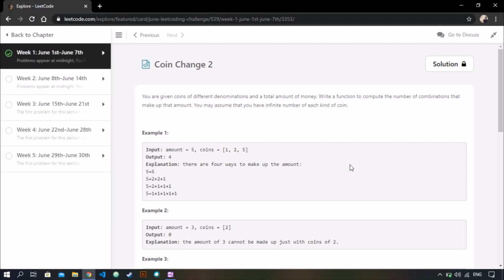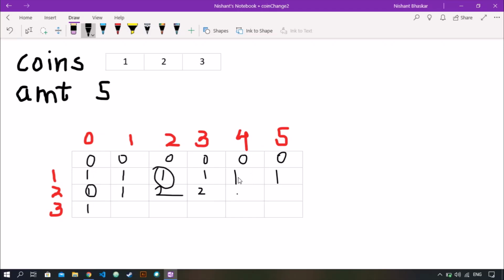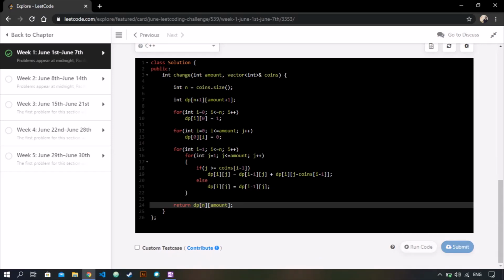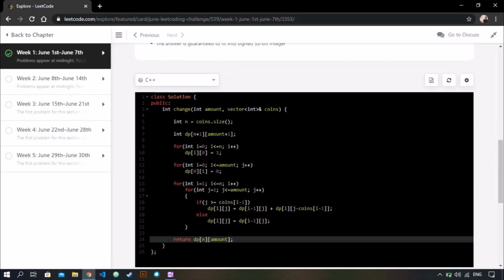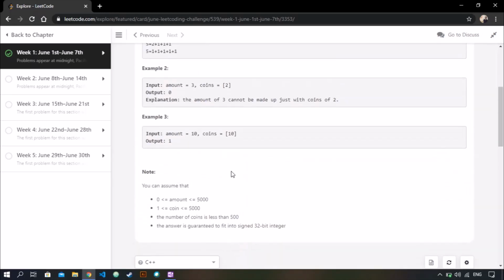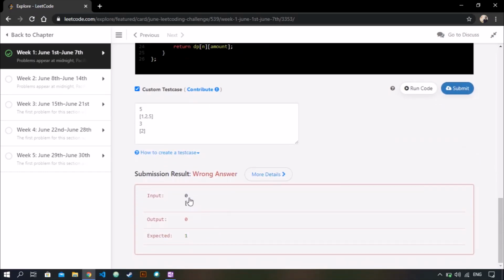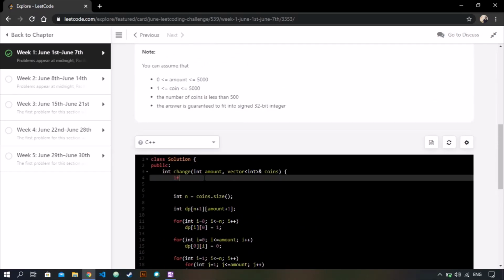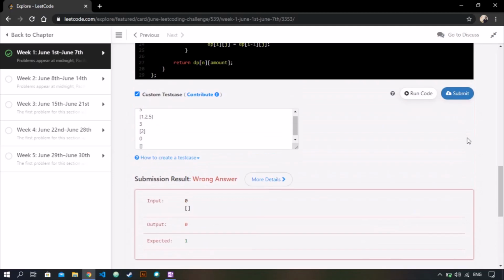Coin Change 2 - Day 7 June LeetCoding Challenge | C++ | Explanation and Solution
Solution to seventh problem of June LeetCoding Challenge.